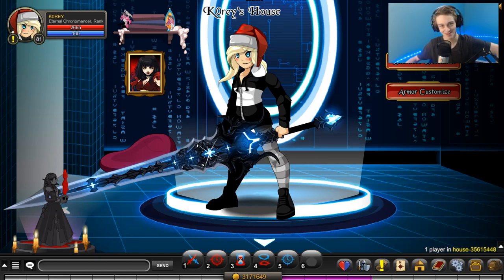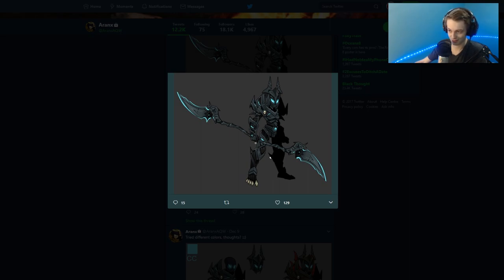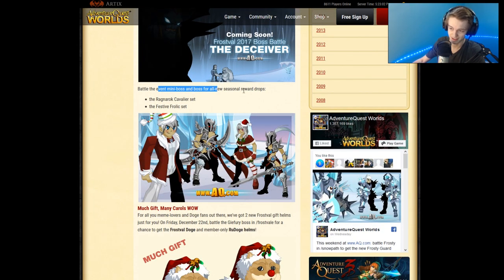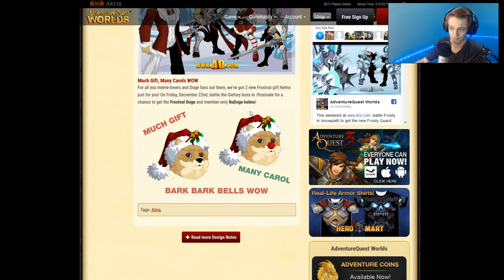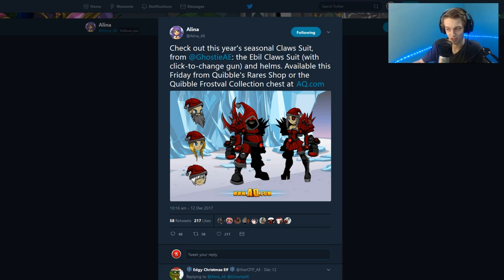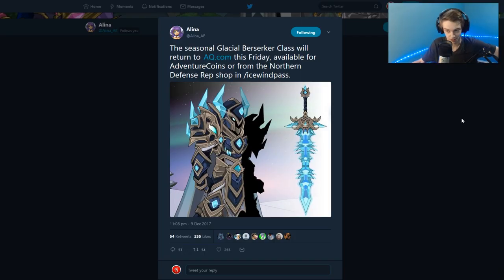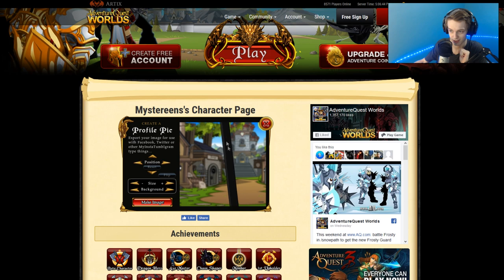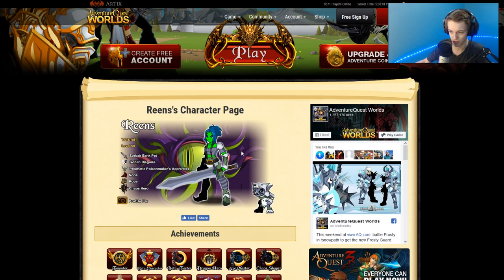Nulgath Items, DOGE HELMS! Frostvale 2017 AQW AdventureQuest Worlds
Taking a look at the AQW version of the new Nulgath Armor and Some Frostvale Doge Helms in AQW AdventureQuest Worlds